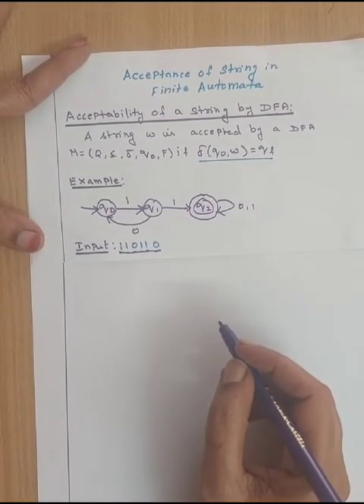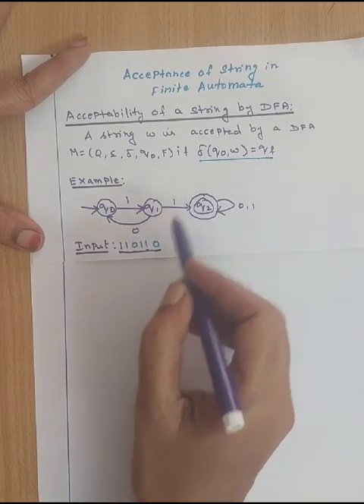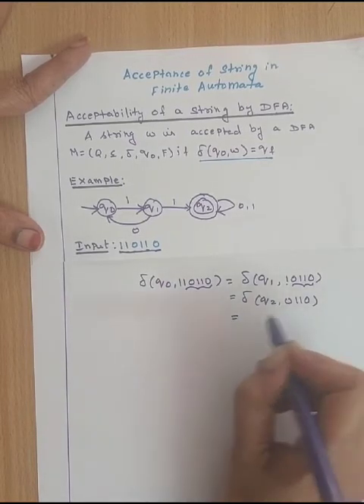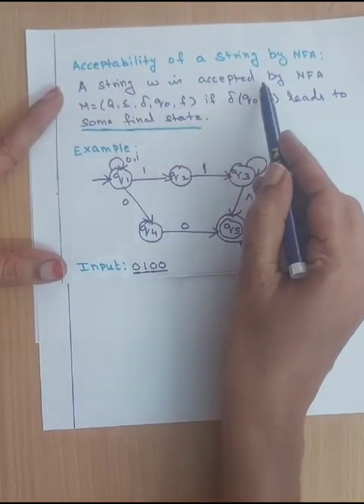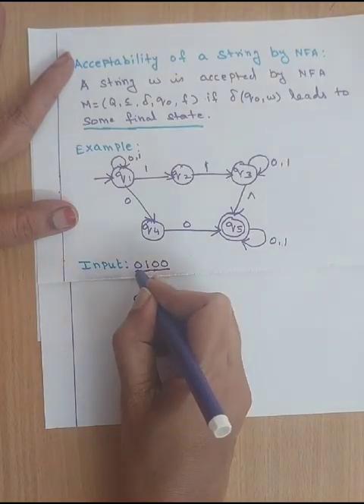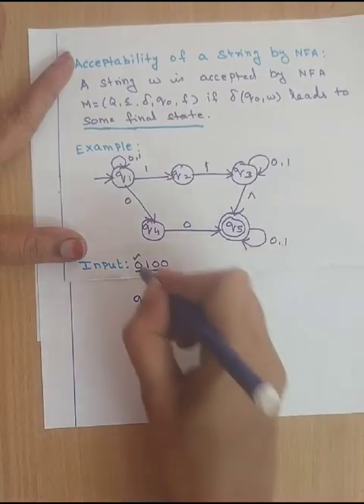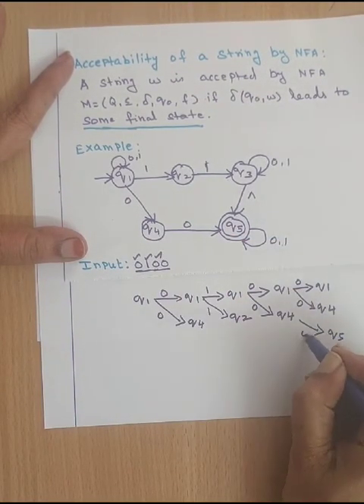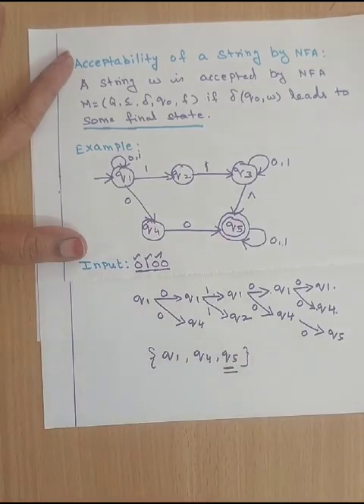Acceptance of Strings in Finite Automata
Acceptance of strings in DFA and NFA